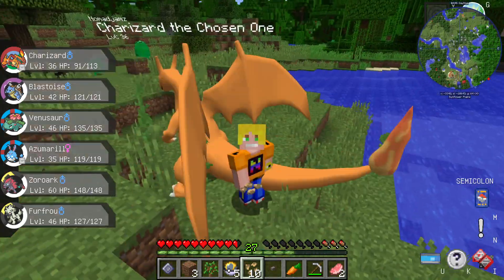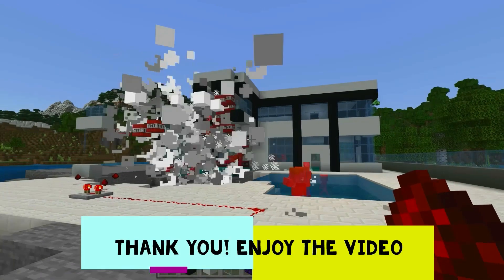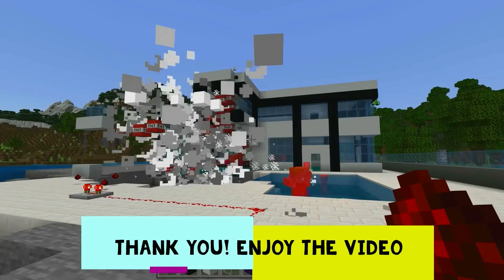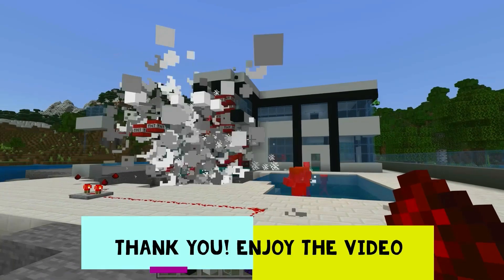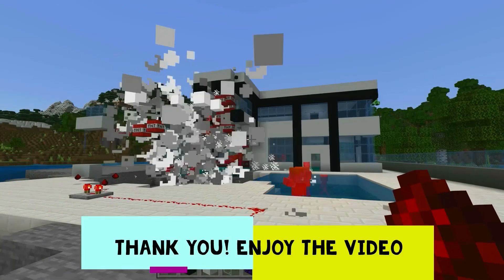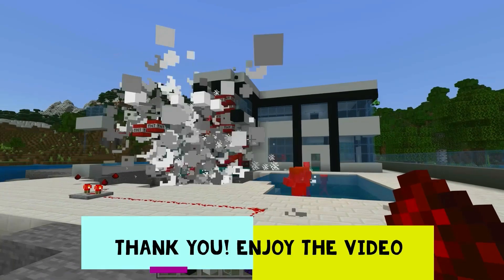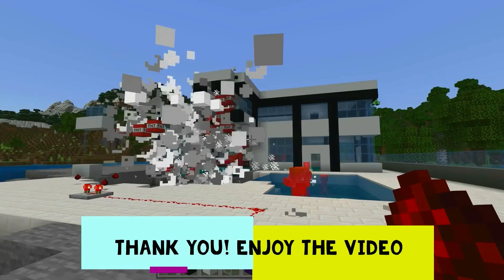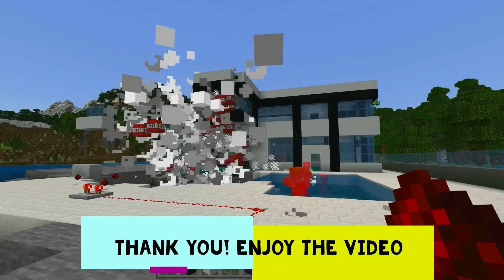Minecraft: pixelmon, Pokemon Mod Day 9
Hey everybody welcome to day 9 of my Pokémon series using the Pixelmon mod. This is an amazing mod, I recommend you try it for yourself.